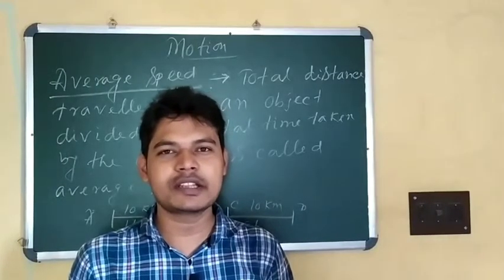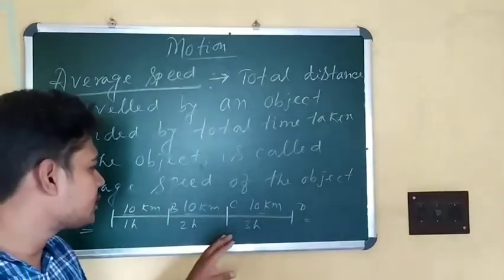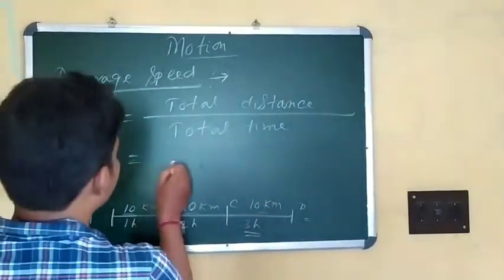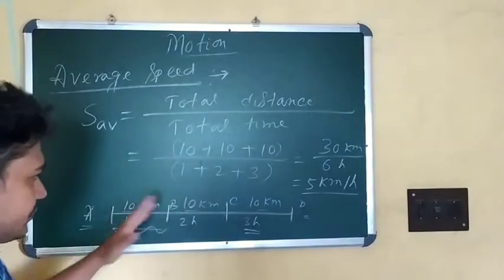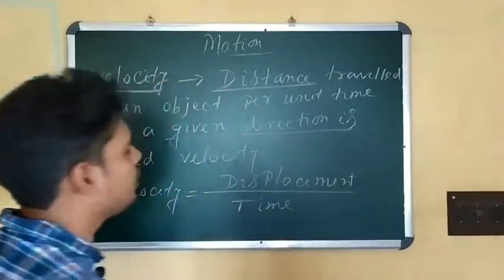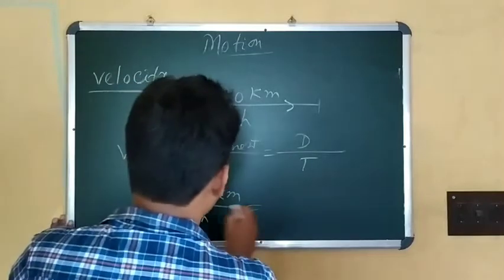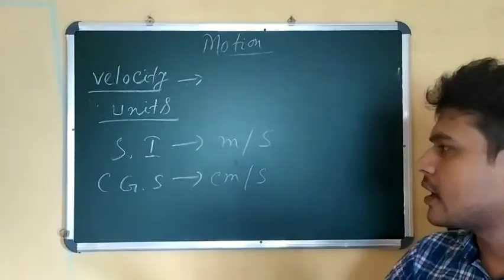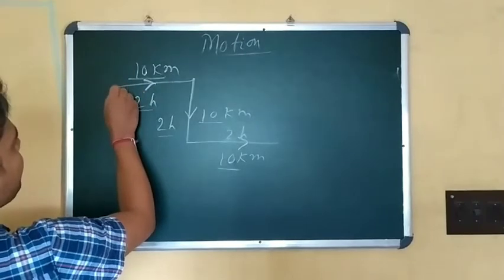Class 7|physics|average speed|velocity|how to find out speed and velocity|CBSE|ICSE|Basic physics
In this video you will get the answer of the following questions...
i)What is average speed and velocity
Ii)How to find out avg speed and velocity